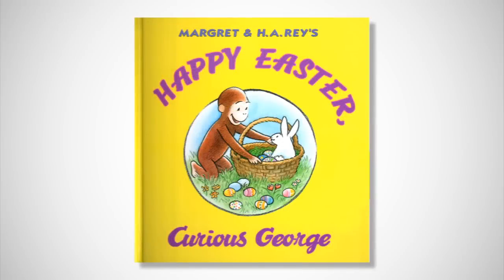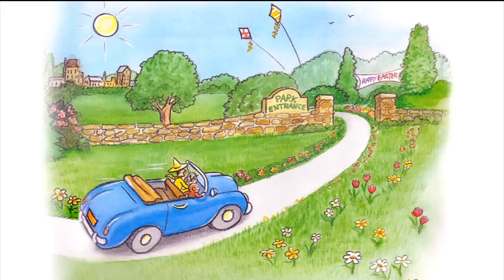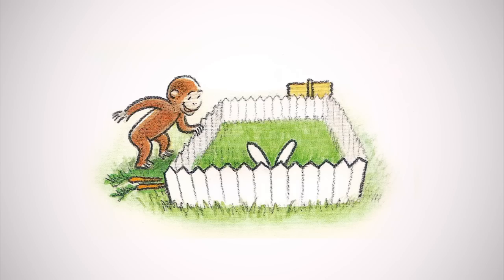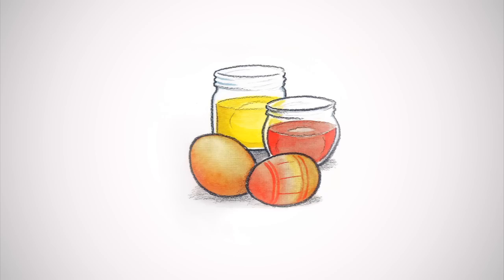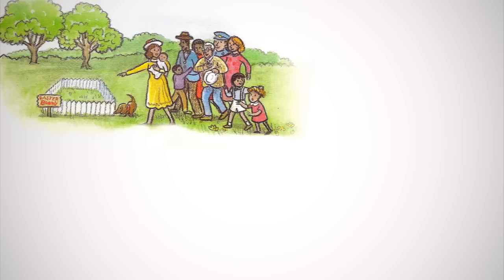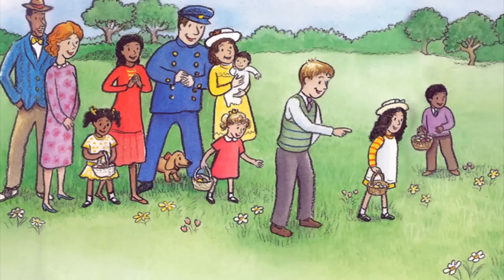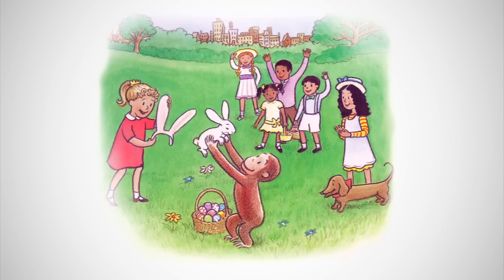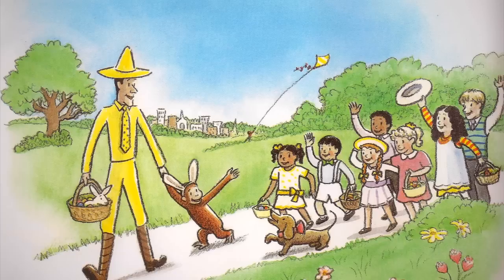Happy Easter Curious George, narrated by Sylvia Otvos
Happy Easter! George and the man with the yellow hat head to the park on a fine Easter morning. What trouble will George get into this time?